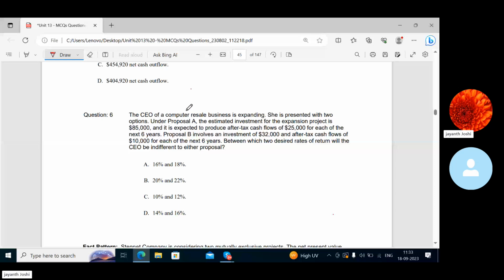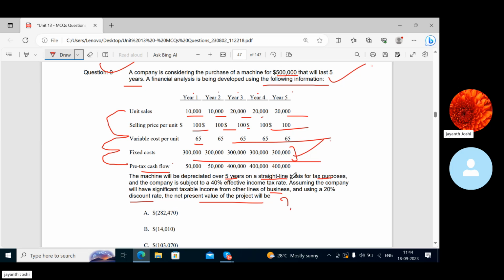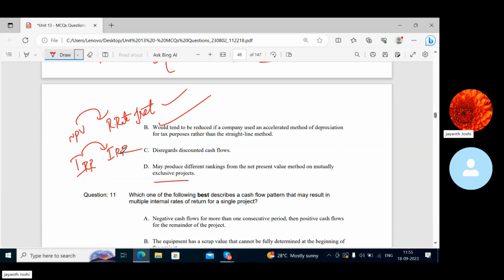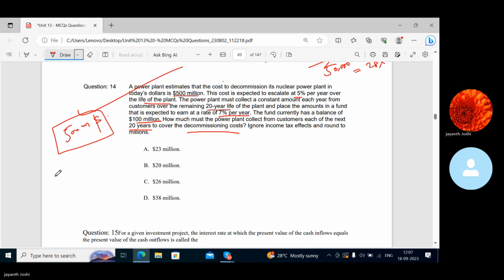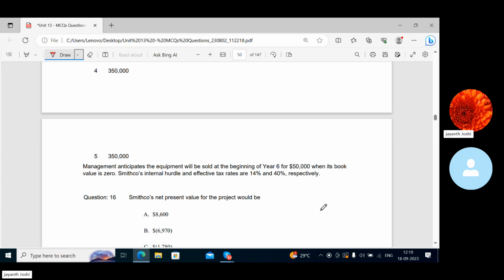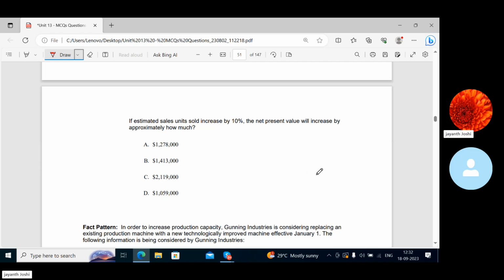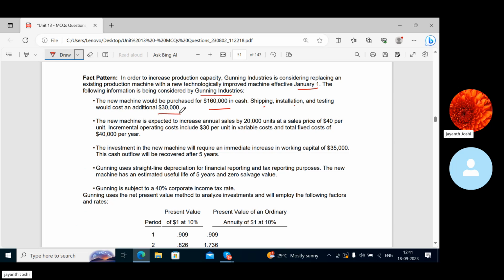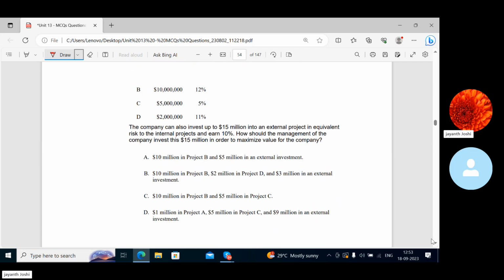discounted cashflow analysis vid 5